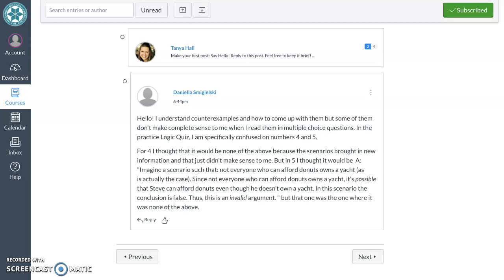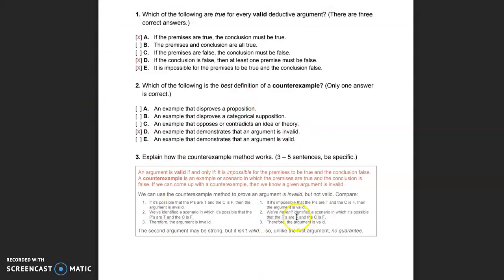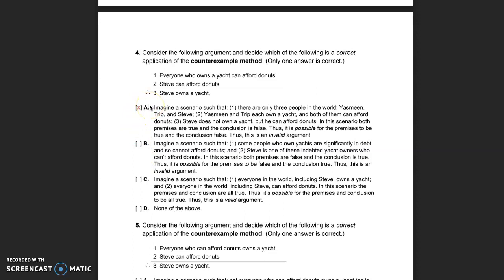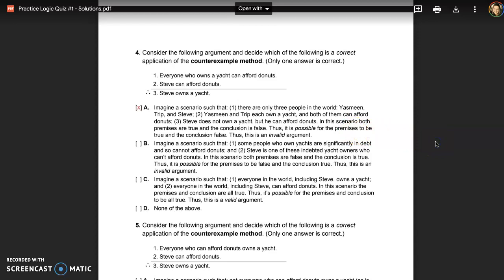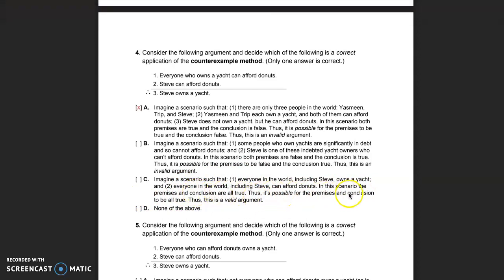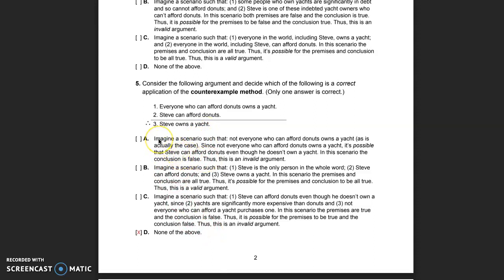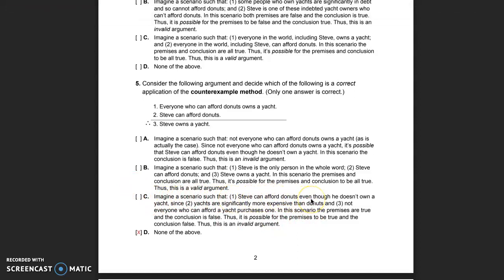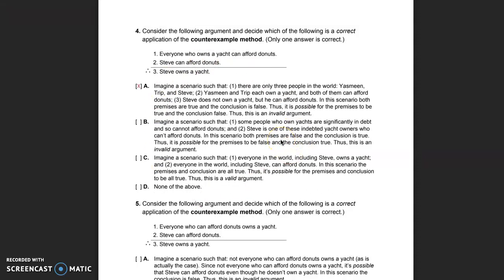Q&A Practice Logic Quiz #1- Q4 & Q5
Applying the Counterexample Method